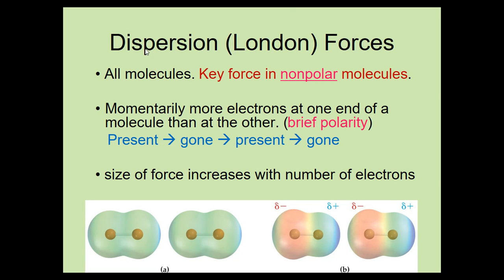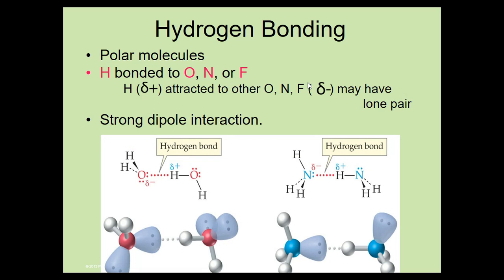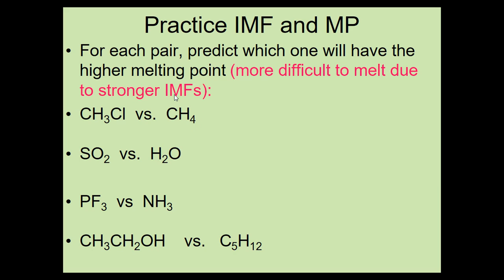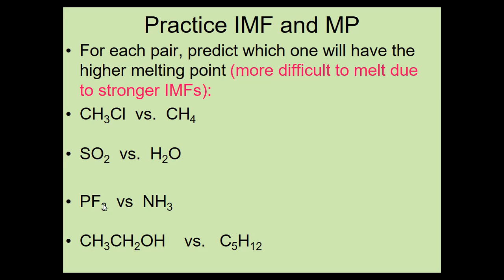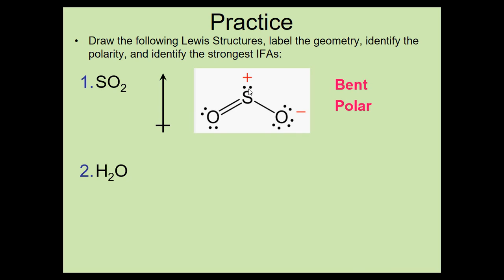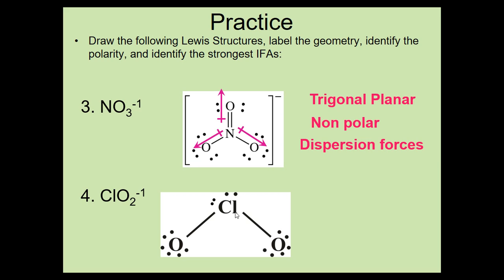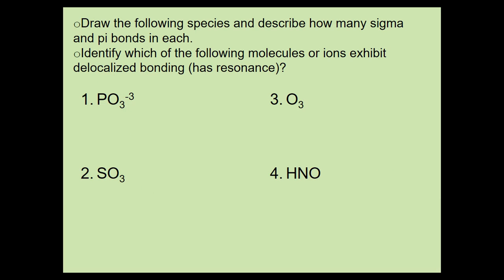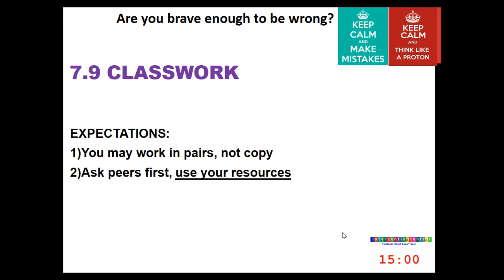CP Chemistry: 7.9 Intermolecular Forces